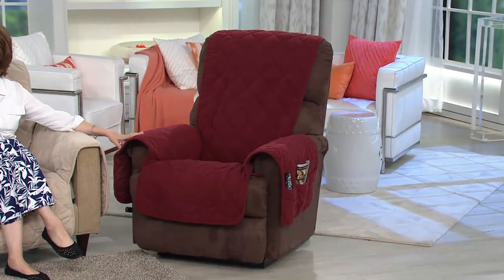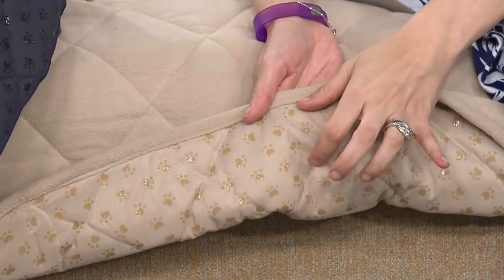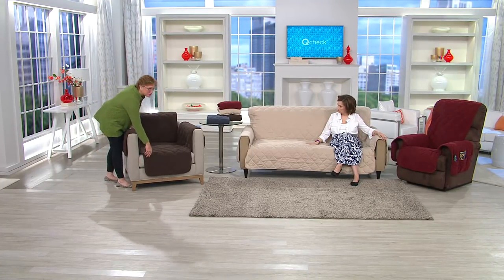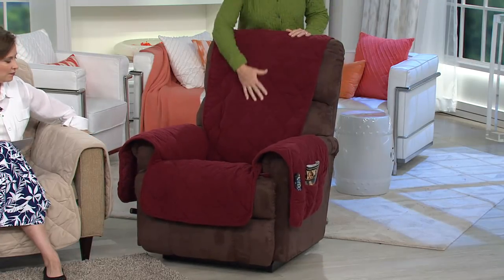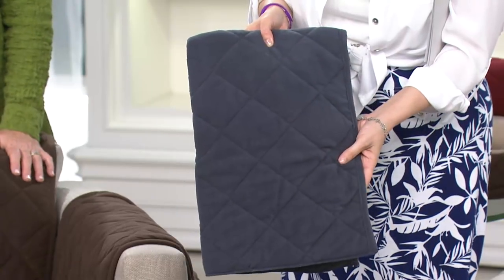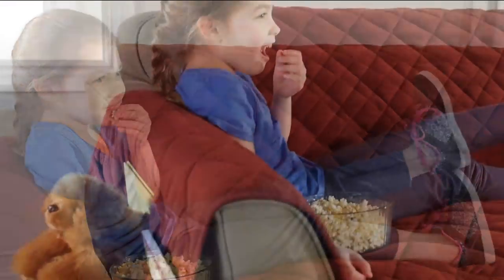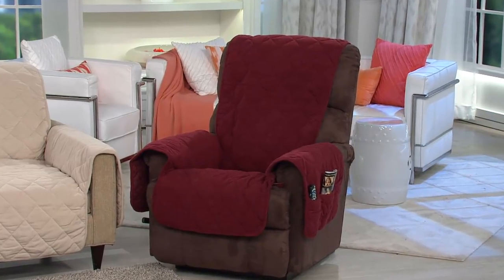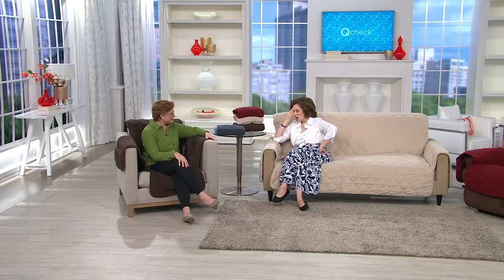Sure Fit Microfleece Sofa Furniture Cover with Jacque Gonzales